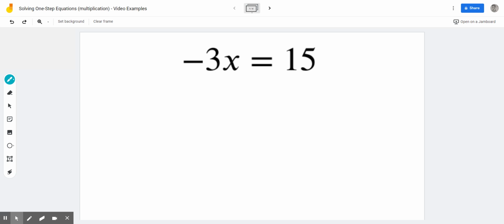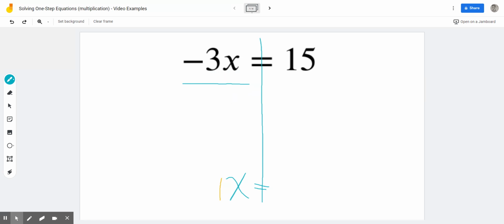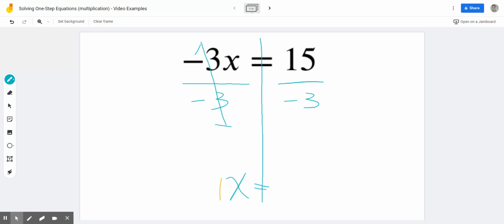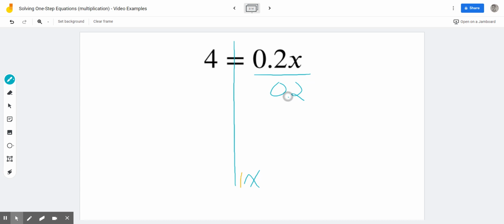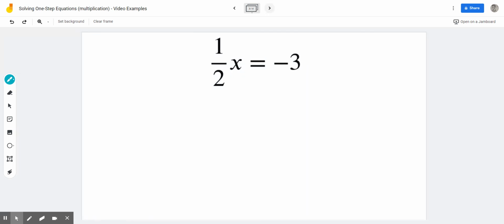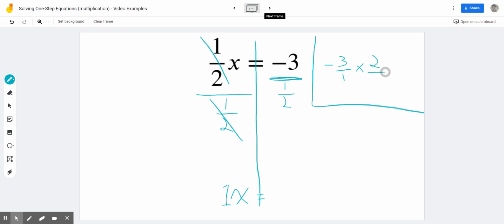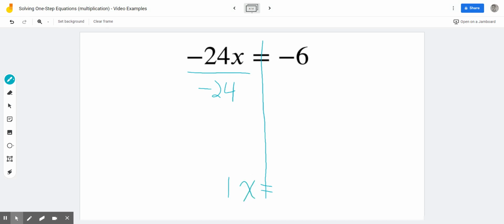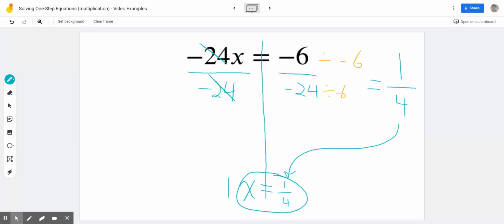Solving One Step Multiplication Equations